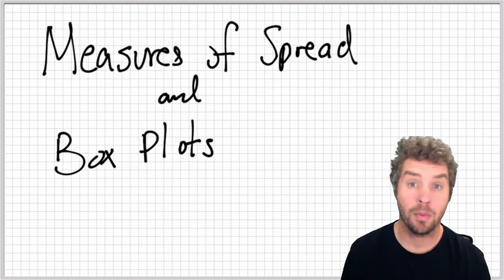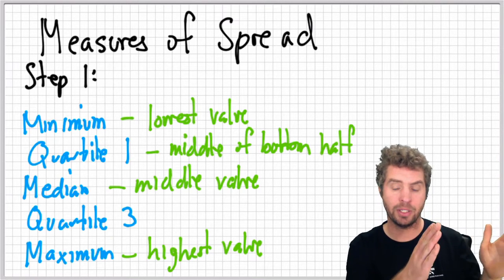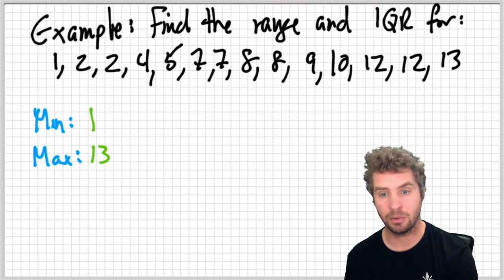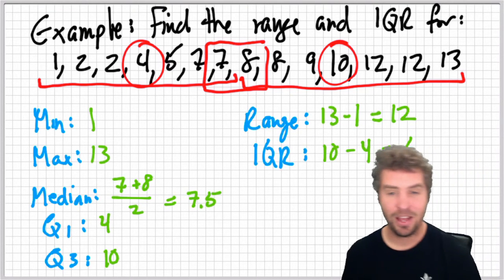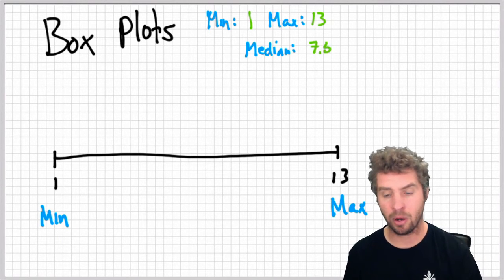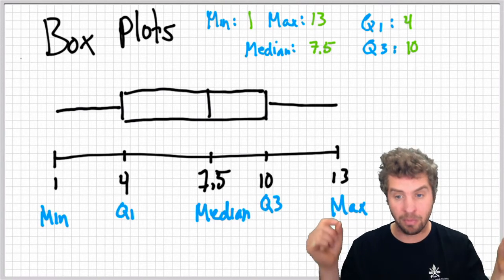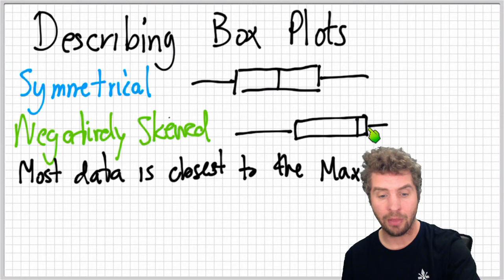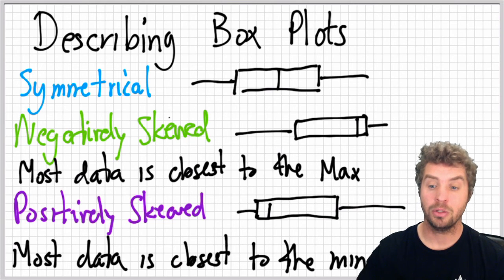Measures of Spread and Box Plots [Statistics Maths Lesson]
0:00 Intro
0:10 Five Figure Summary
1:00 Range and IQR
2:00 Box Plots
3:00 Describing Box Plots